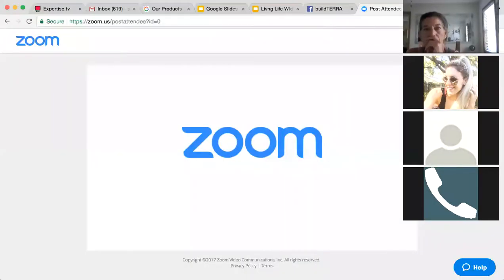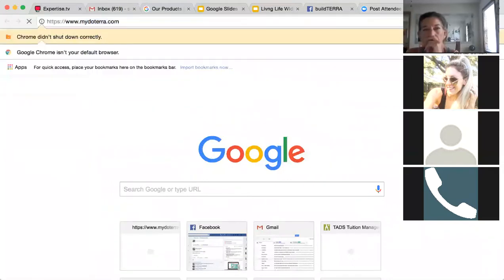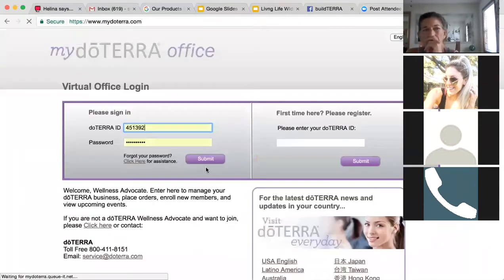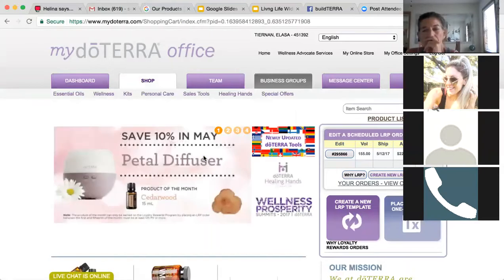Teaching a TEAM WIDE Zoom Class